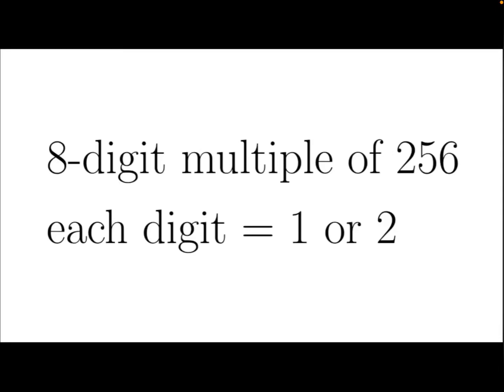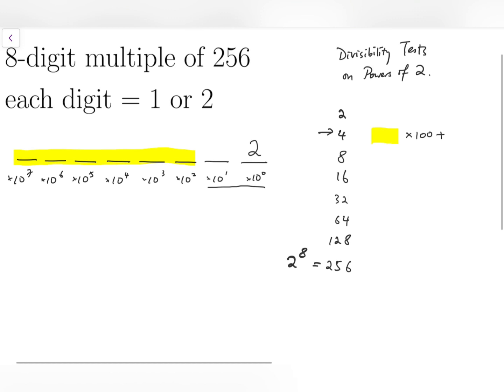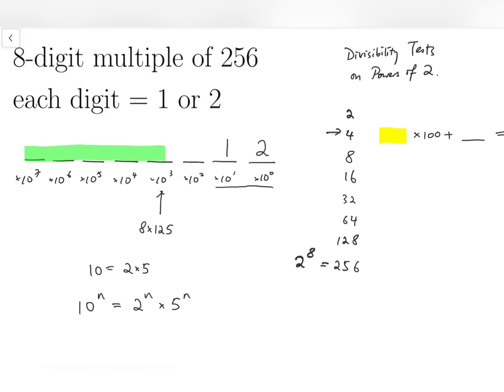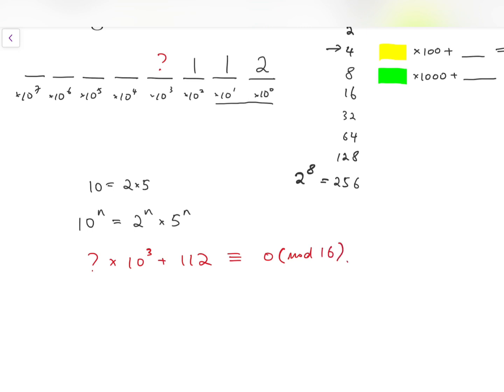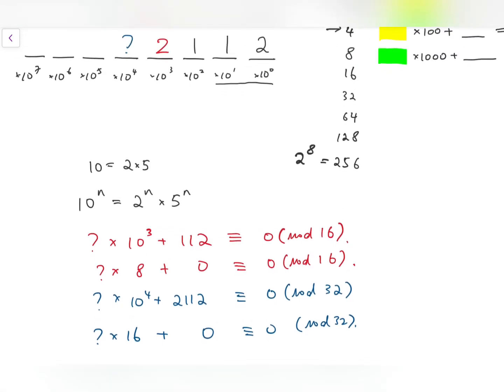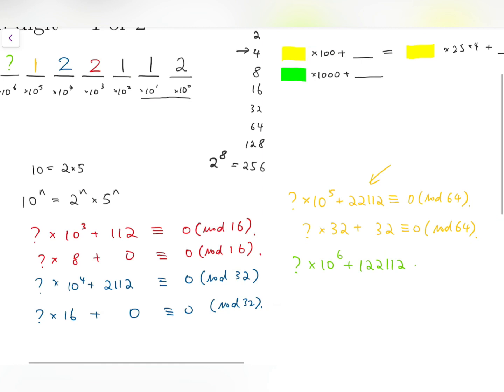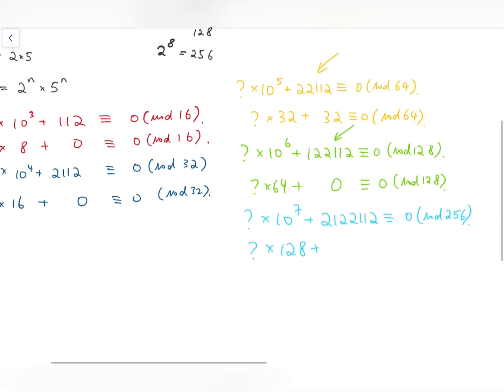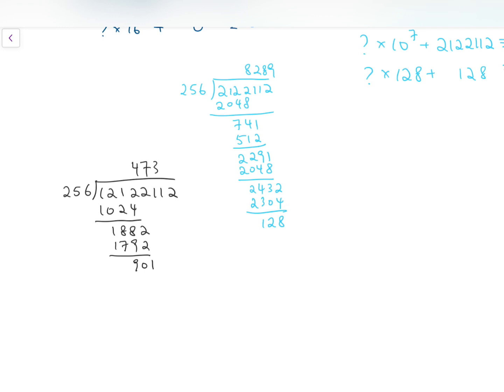8-digit Multiple of 256 with Each Digit Equal to 1 or 2